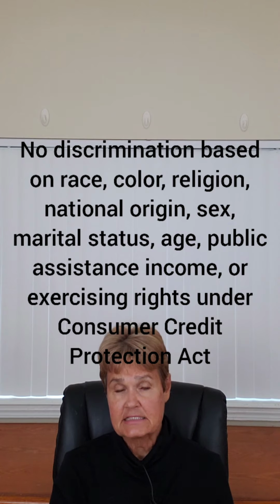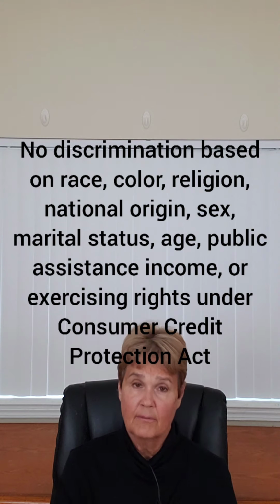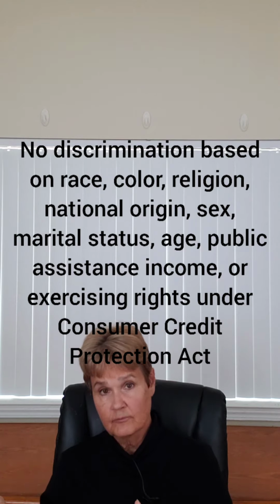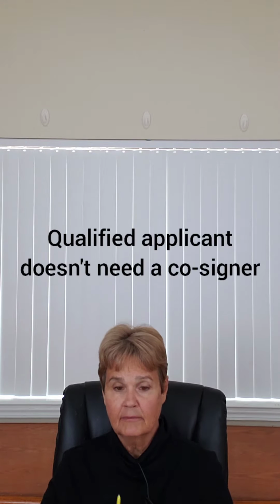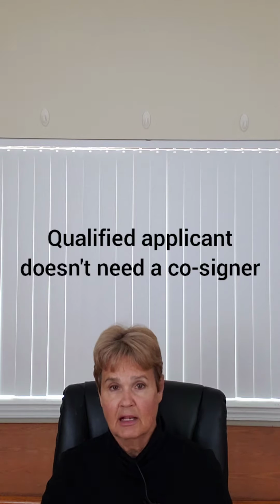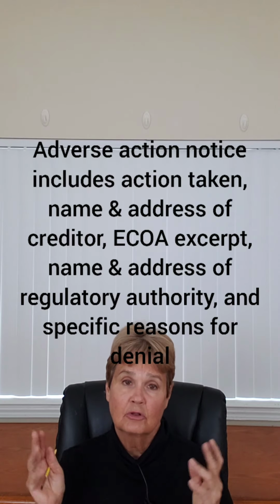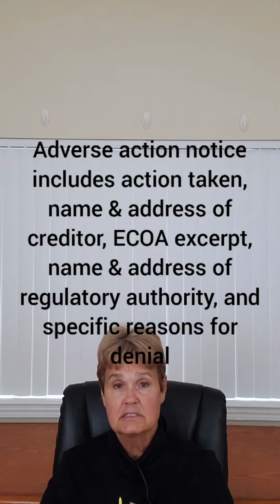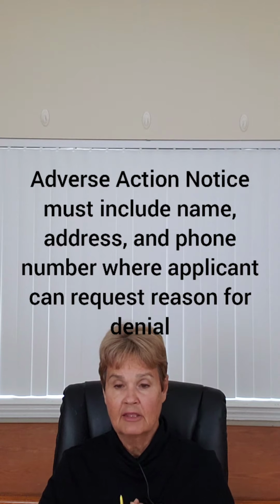Equal Credit Opportunity Act (ECOA) (Free Tutorial)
Welcome to the second episode of the National Mortgage Exam Tutorials & Practice Tests videos. The series will be following the sequence of topics as presented in the NMLS test content outline Near the end of each video there is a link for downloading practice questions.

All bit.ly urls are case-sensitive including the quiz link in the video. Look in your Download Folder on computer or phone to see the quiz pdf file.

If you prefer to read material rather than listen, you can purchase The SAFE Mortgage Loan Originator National Exam Study Guide It is available in kindle and paperback versions. There are hundreds of questions and two practice exams.

First, go to Settings/Privacy in your profile and make subscriptions public.
The Equal Credit Opportunity Act was enacted in 1974 and implemented as Regulation B. It was written to prohibit certain types of discrimination by lenders.
• Race.
• Color.
• Religion.
• National origin.
• Sex. Includes sexual orientation and gender identification
• Marital status.  3 statuses: Married, Unmarried and Separated
• Age (provided the applicant has attained the minimum legal age in the state).
• Receipt of income from a public assistance program.
• History of having exercised any rights under the Consumer Credit Protection Act.

Mortgage Loan Originator (MLO) Actions When Borrower Refuses To Provide Race/Gender Information – guess based on visual observation or surname

Prohibited Factors
• Don’t discuss applicant’s spouse unless they are part of the transaction or it’s a community property state or the applicant relies on alimony or child support as qualifying sources of income.
• No questions regarding birth control, current pregnancy or intent to have future children.
• Don’t evaluate an elderly (age 62 or older) applicant differently from anyone else.
• Don’t require a qualified applicant to provide a cosigner.
• Don’t steer minority applicants into different types of loan products than other applicants.
• Don’t treat men and women applicants differently.
• Don’t require more documentation from a minority applicant.

Acceptable Factors
• Questions may be asked about applicant’s immigration status and permanent residency, and the answers may affect the lending decision.
• An applicant’s credit history may be taken into account.
• Part-time income, annuity, pension or other forms of retirement pay may be taken into account.

Adverse Action Notice
An adverse action notice is sent to an applicant when a loan is denied. The notice must contain the following information:
• Action taken.
• Name and address of the creditor.
• A statement of the provisions of section 701(a) of the Equal Credit Opportunity Act.
• Name and address of the Federal agency that administers compliance with respect to the creditor.
• A notice and statement of specific reasons for the action taken or a disclosure of the applicant’s right to a statement of specific reasons within 30 days after receiving the application.

If the lender did not provide the reasons for denial in the initial adverse action notice, then the applicant can request a statement of reasons within 60 days of receiving the original adverse action notice, and the lender has 30 days after the applicant’s request to provide him with the information.

Think: 30-60-30

 If the applicant doesn’t accept a counteroffer within 90 days, the lender notifies the applicant of an adverse action.

The disclosure shall include the name, address, and telephone number of the person or office from which the statement of reasons can be obtained.